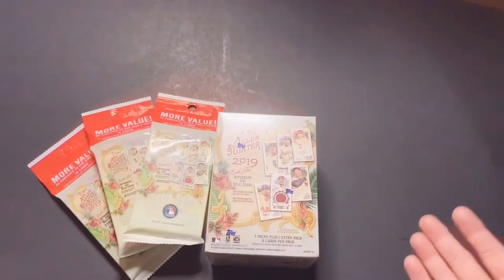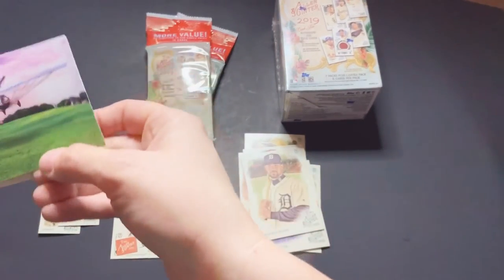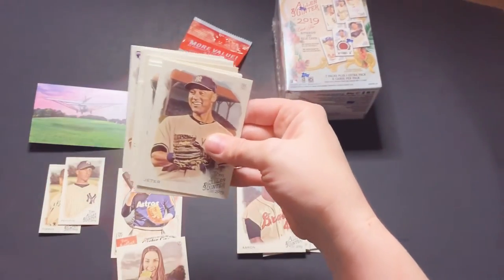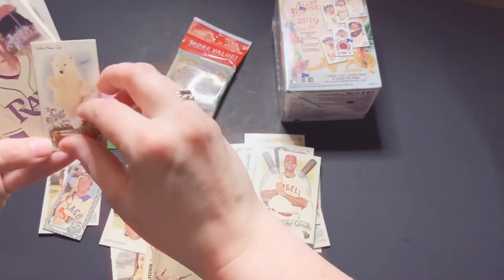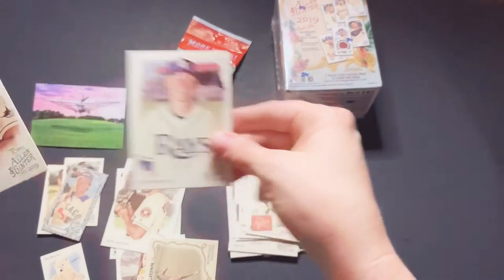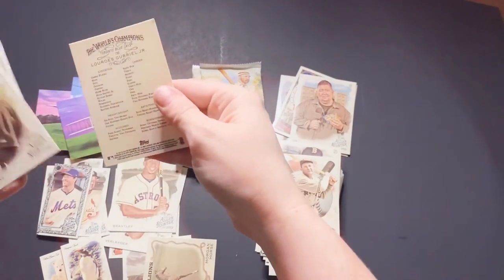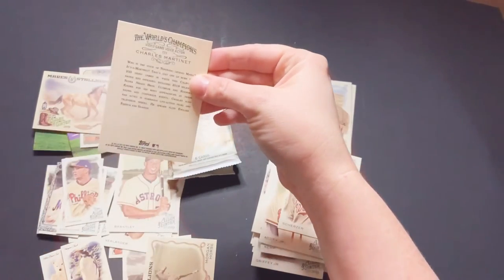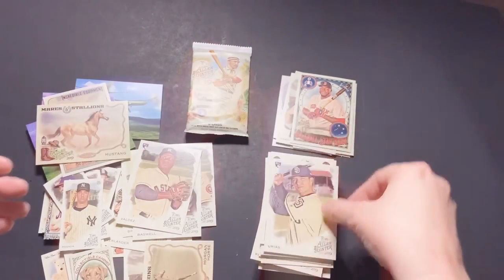New Age Baseball Ep.1: Wife joins husband in the hobby. First break with Allen & Ginter.